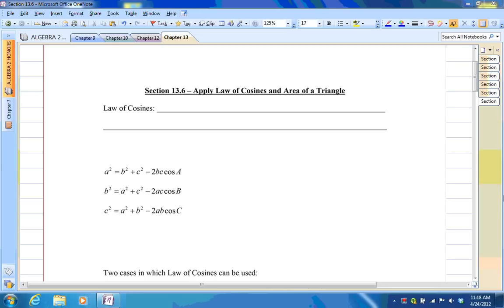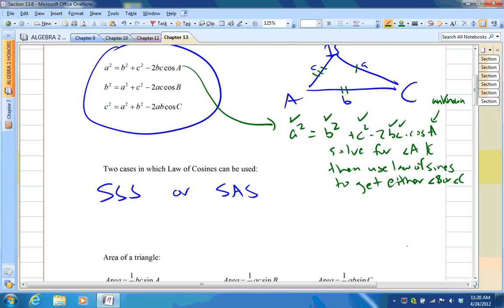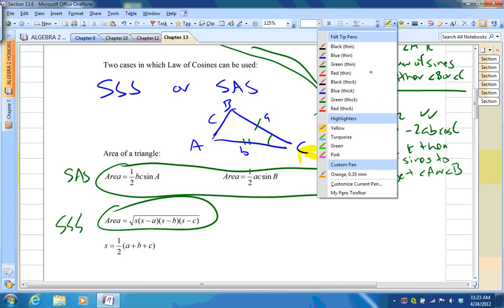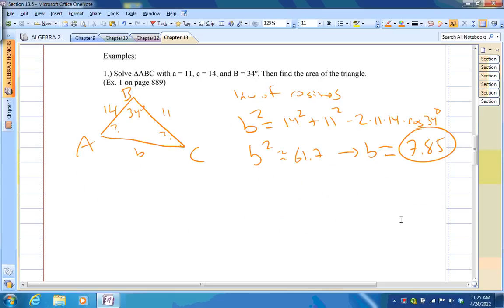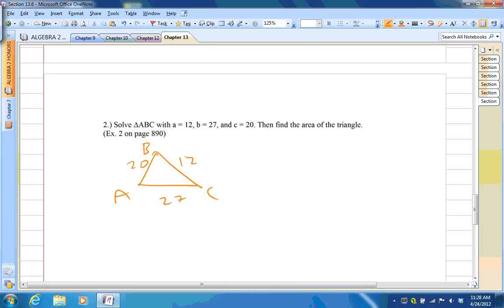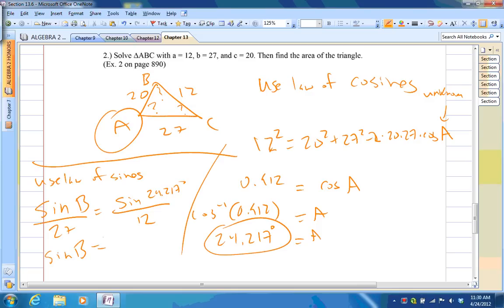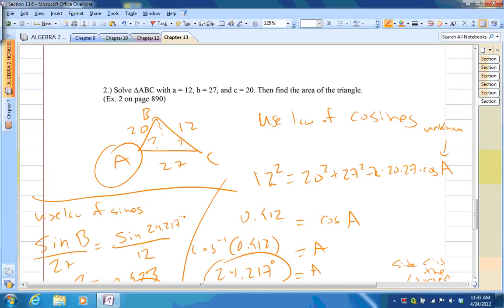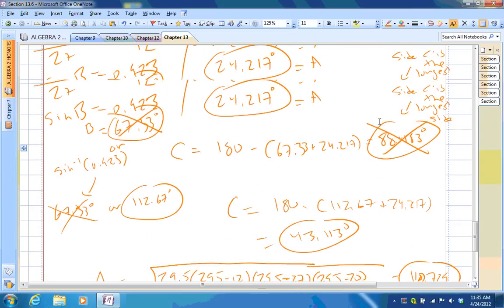Section 13.6 (Law of Cosines)